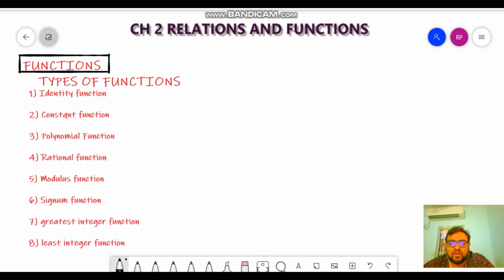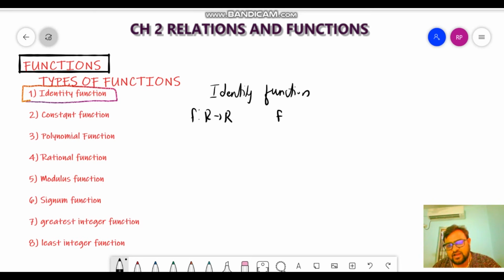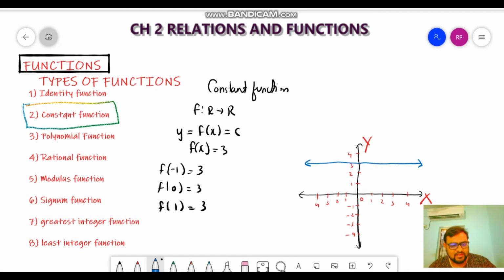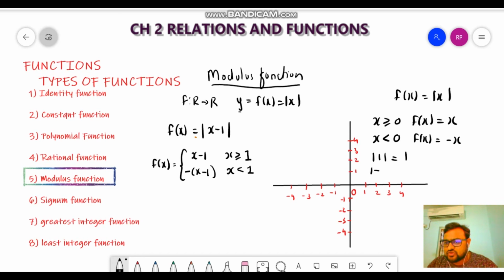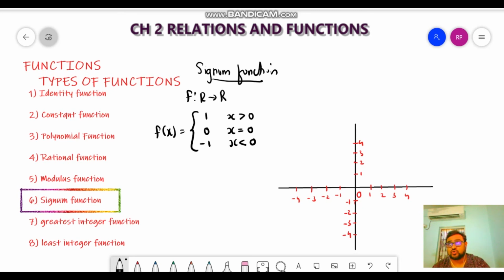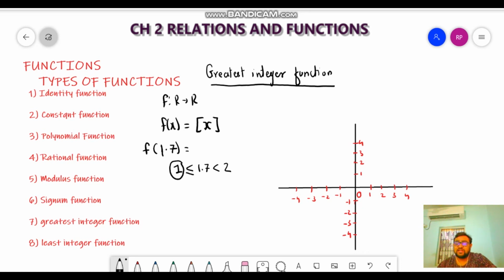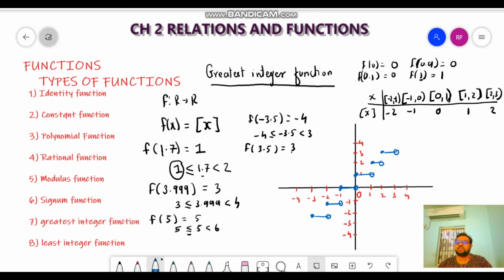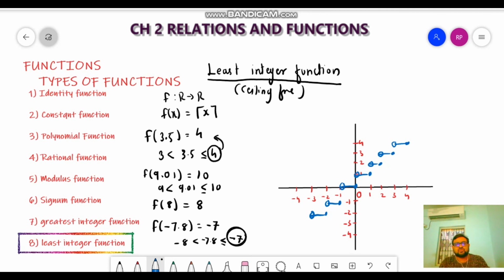STD 11 MATHS : CH 2 : TYPES OF FUNCTIONS : LECTURE 4 : 30 JULY